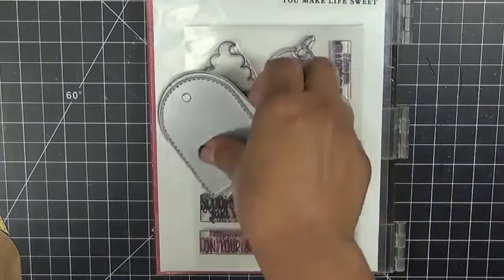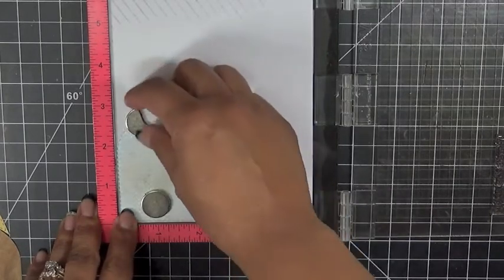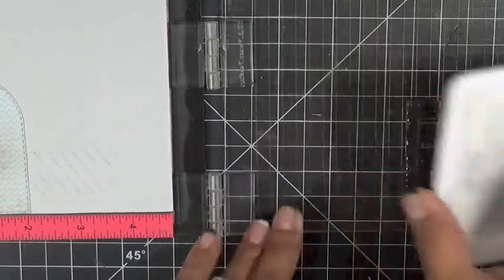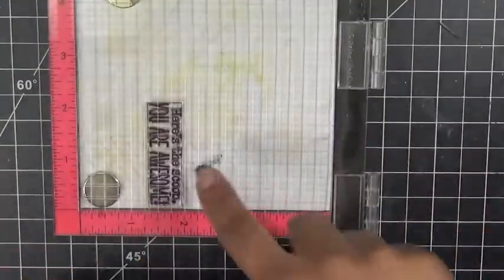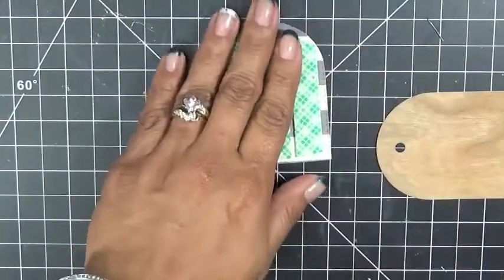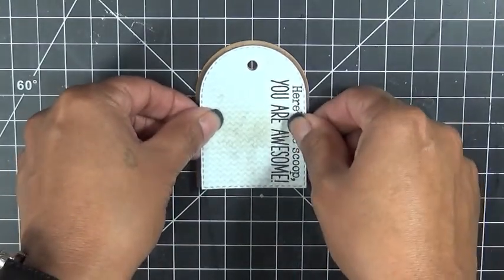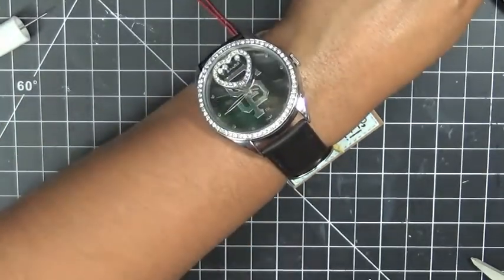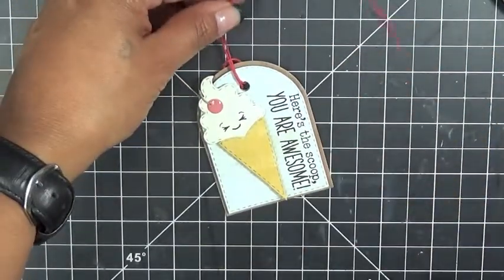MCT Tag it Tuesday April 12, 2016